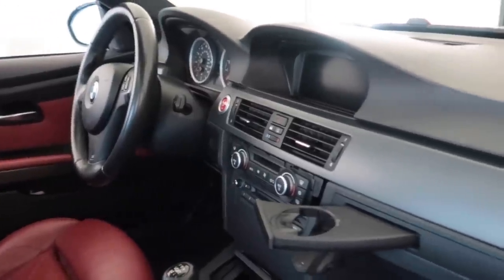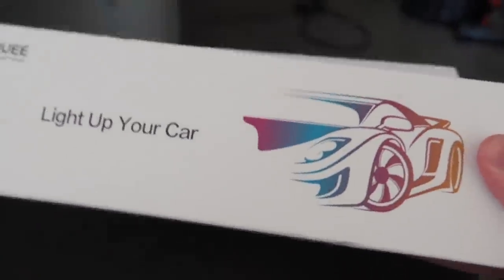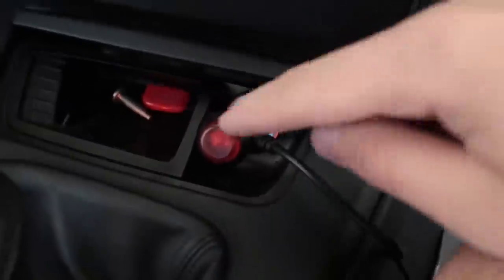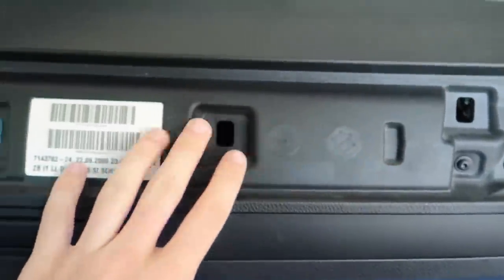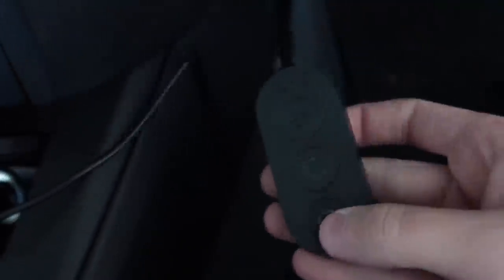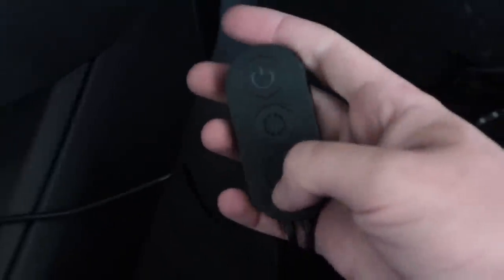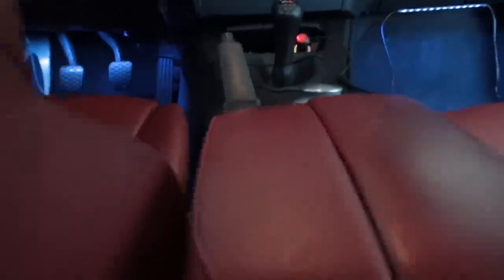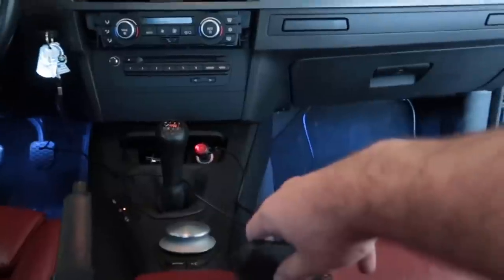BMW M3 WITH CUSTOM AMBIENT LIGHTING!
Govee car interior light

Shout out to this sponsor for supporting the build, honest opinion... this kit works great for what it is, was never a fan of led lights in a car but if you are, this is the best product to get, bright and very easy to instal. Installed it in 5 min lol.

Copart Build